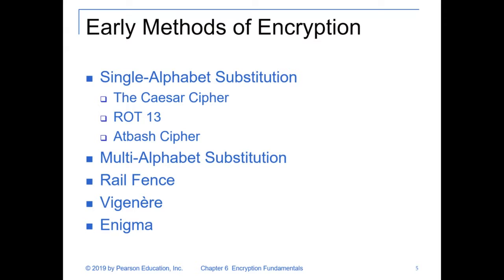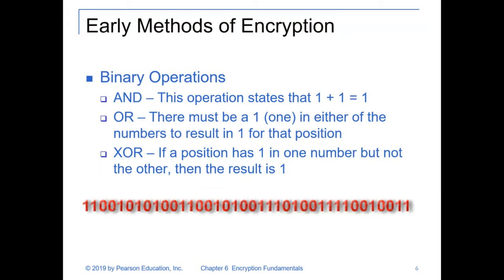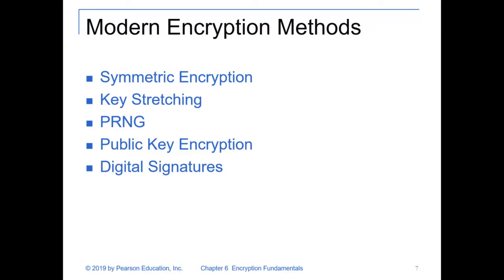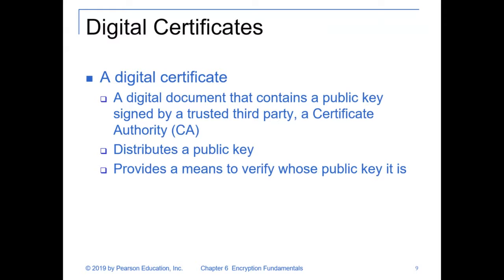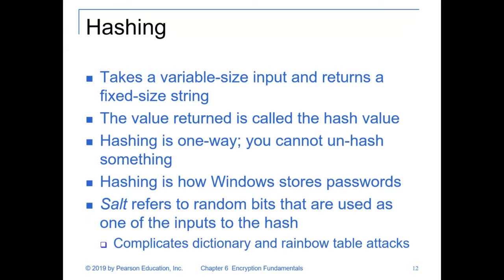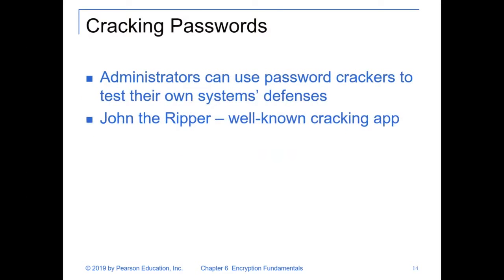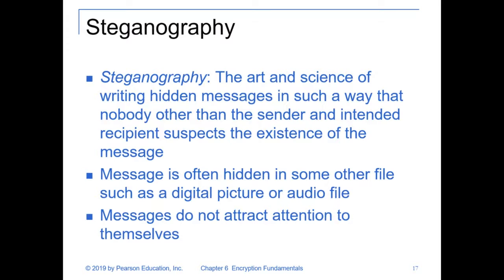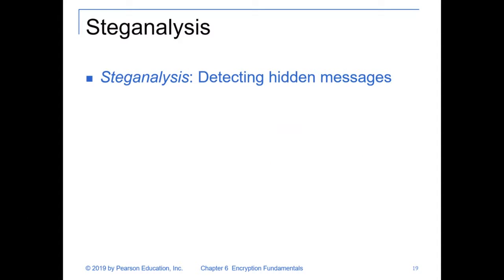CIST 2611 Chapter 6